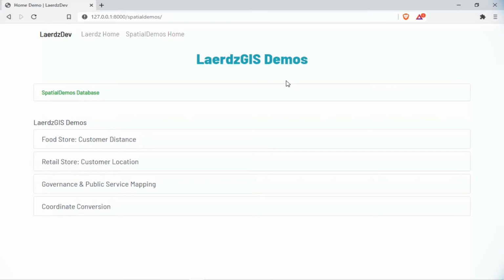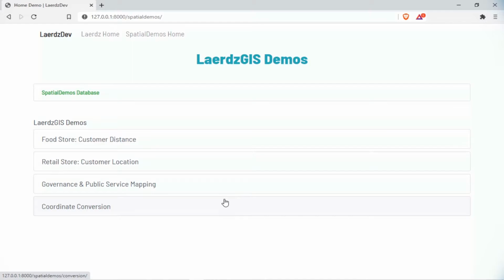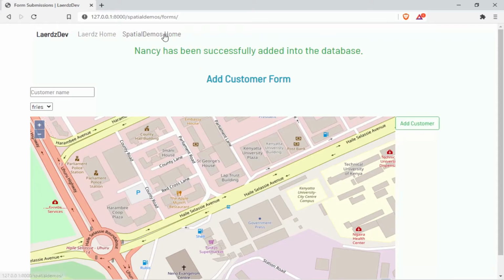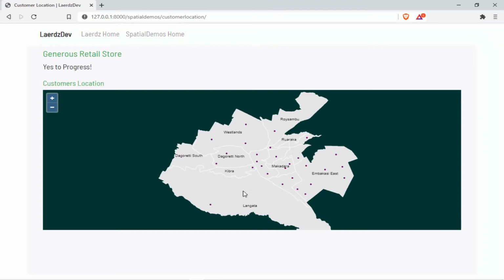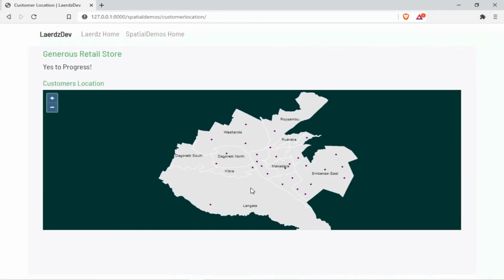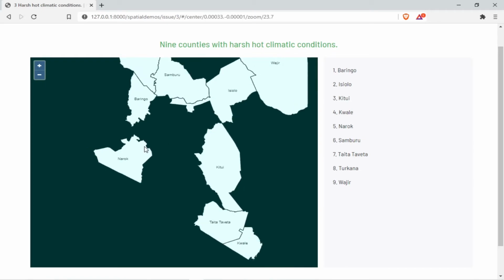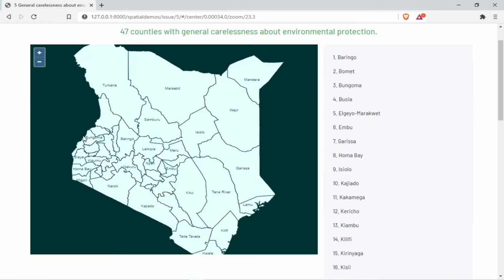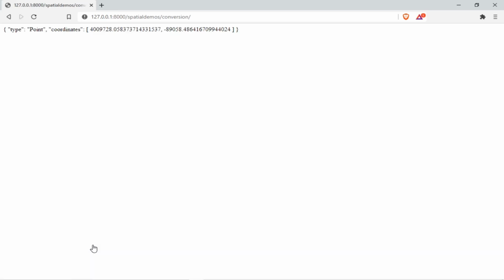GeoDjango: Use-case & Concept Introduction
This video introduction precedes a series I'm working on called Geodjango; Concept and Use-case.

Geodjango is a web framework that avails multiple spatial functionalities to websites that harness Location Based Services (LBSs). These include utilities that offer coordinate conversions, reading and writing of spatial vector data, processing of raster data, and when used in collaboration with JavaScript mapping libraries, it can visualize spatial data in maps accordingly as queried.

In the upcoming series, I will strive to show how this can be achieved. I have used OpenLayers JS library to aid visualize my desired outputs.

0:00 Introduction message
6:25 Evaluating distances
12:50 Points intersecting polygons in a web map
19:20 Displaying features based on a specific query
26:06 Coordinates conversion in GeoDjango
30:15 Conclusion: wait for geodjango series